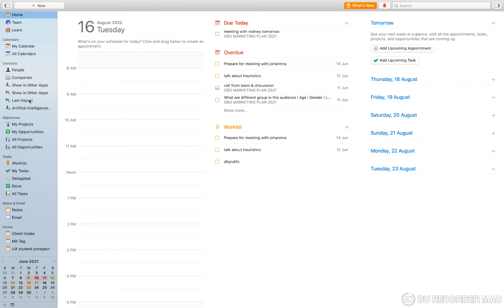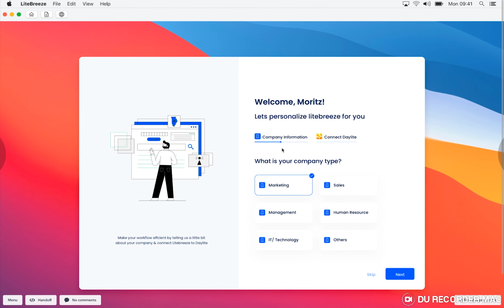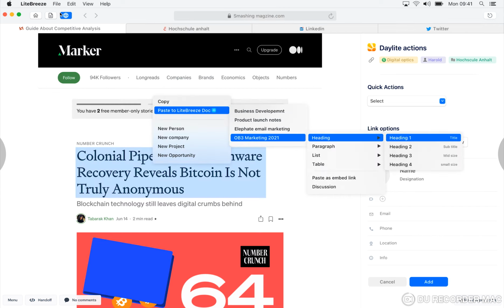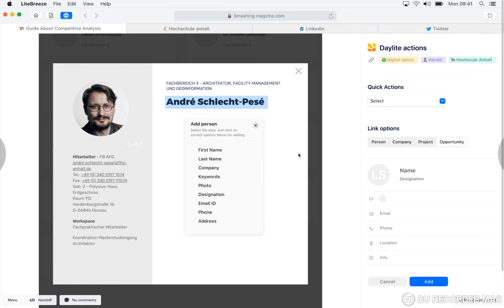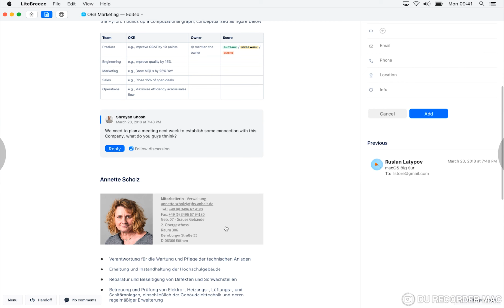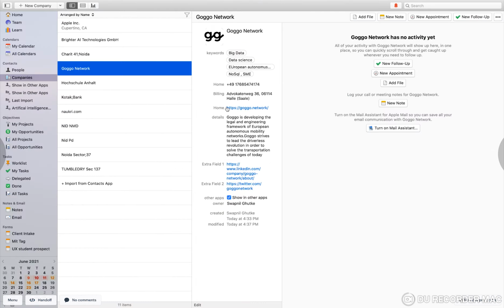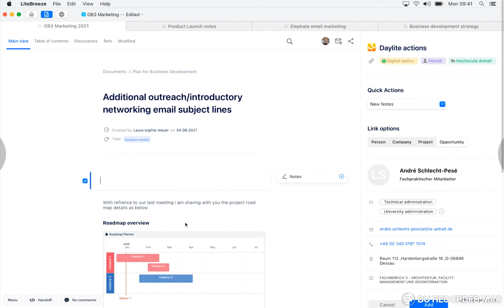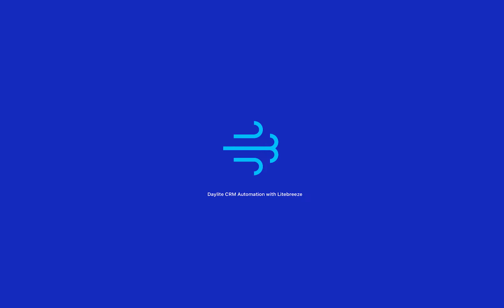Litebreeze product demo